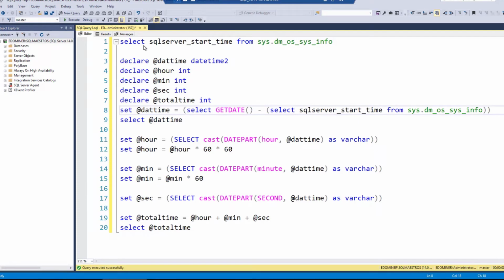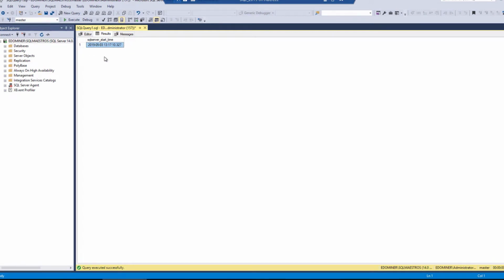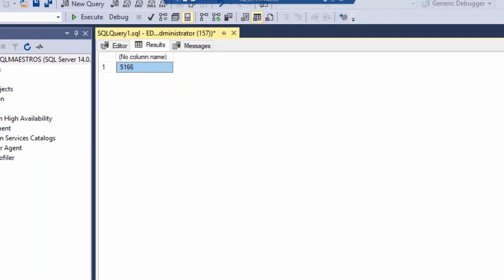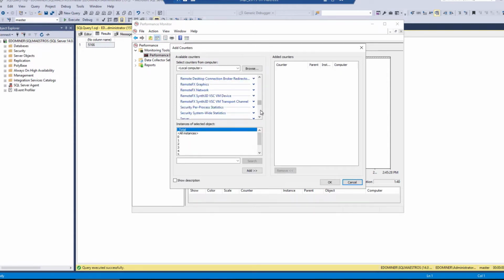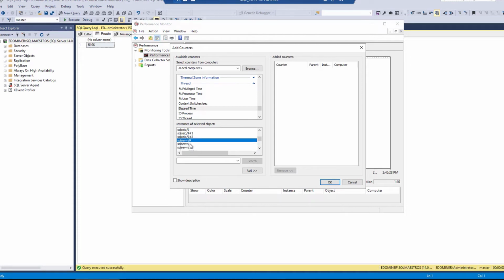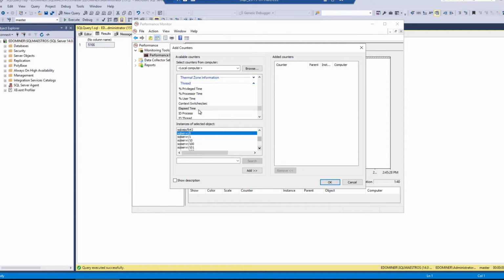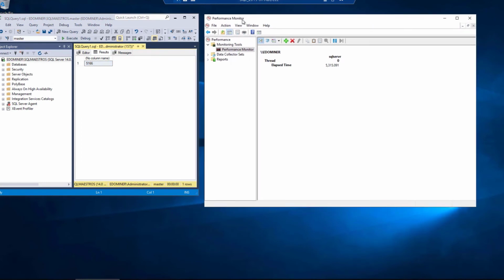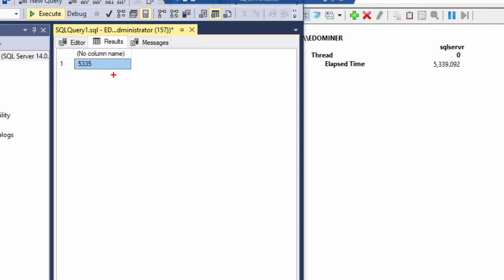For how long is my SQL Server instance running? (by Amit Bansal)